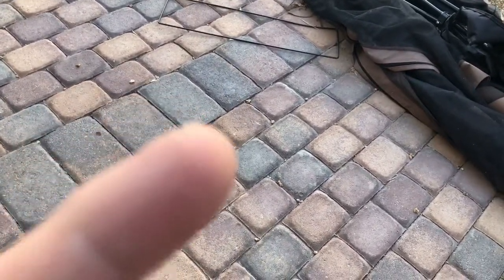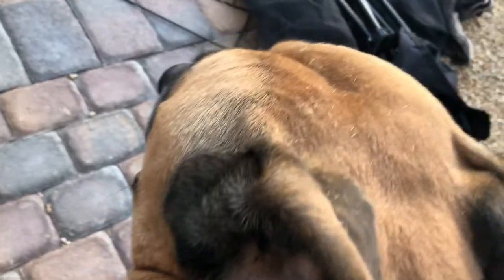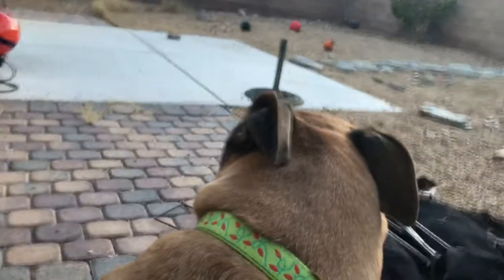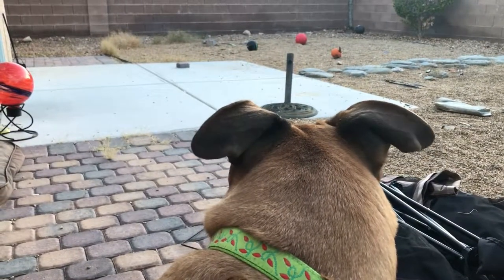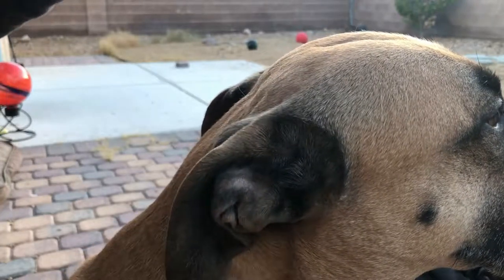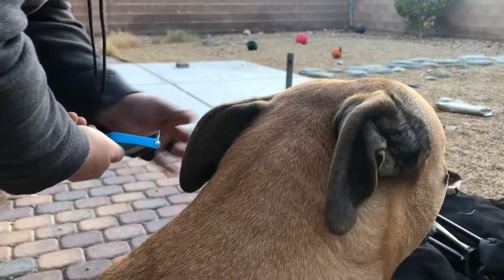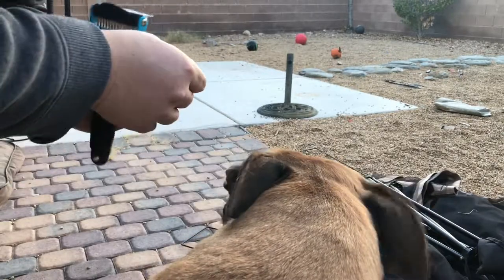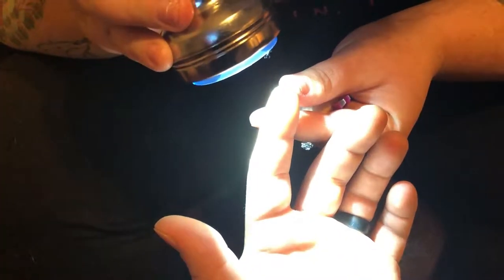Vlog: Attacked by a Cactus!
Aukey Ora IPhone Camera Lens

Quick home vlog today, took the dog for a walk and he got in to a dang cactus! Im still picking out the thorns! Man I hate Cactus now!